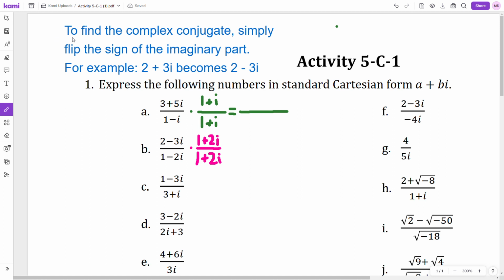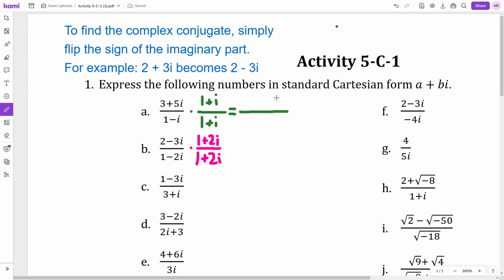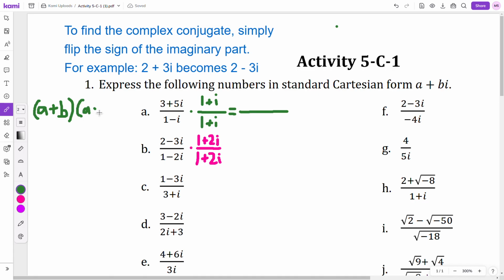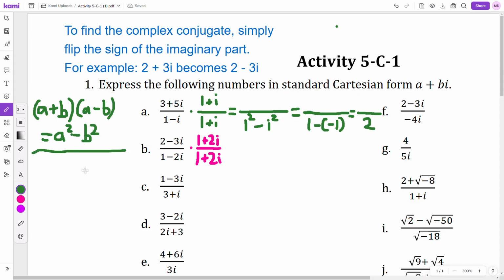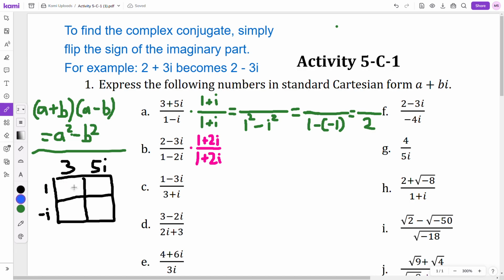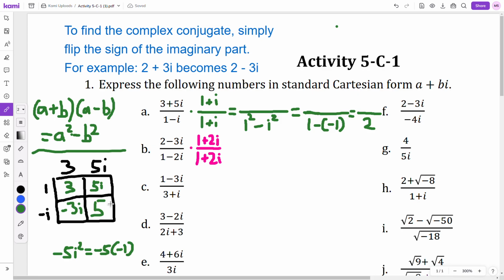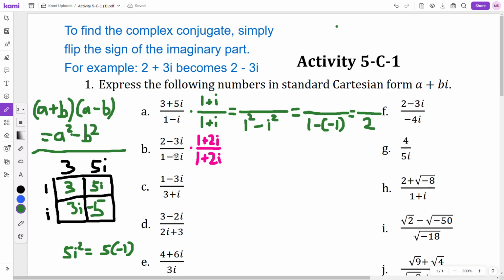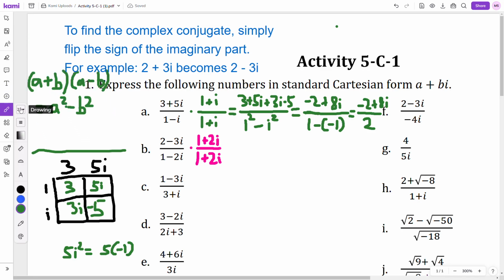Activity 5-C-1 Part 1